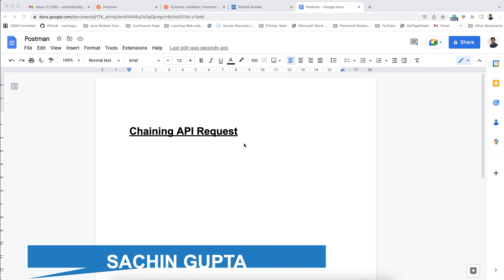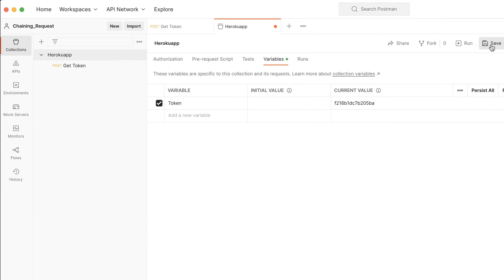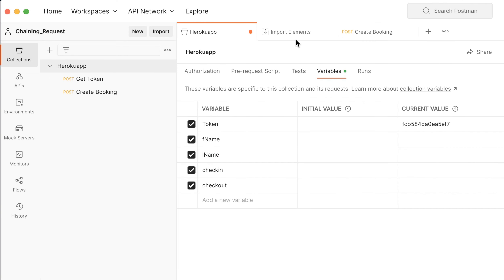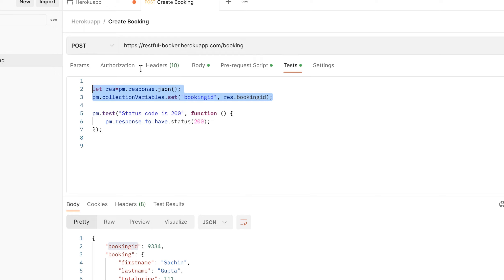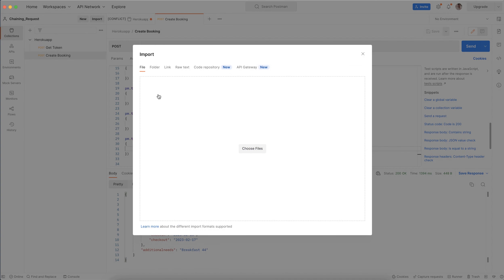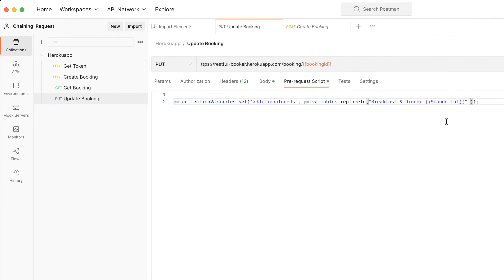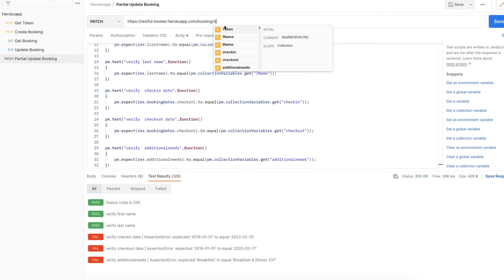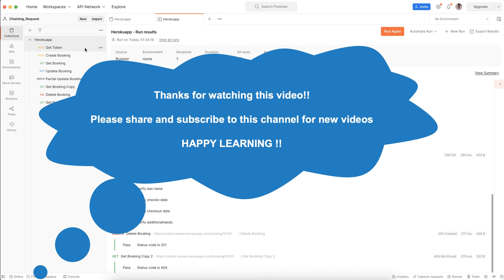𝗔𝗣𝗜 𝗖𝗵𝗮𝗶𝗻𝗶𝗻𝗴 𝗥𝗲𝗾𝘂𝗲𝘀𝘁𝘀 || 𝗔𝘂𝘁𝗼𝗺𝗮𝘁𝗲 𝗖𝗵𝗮𝗶𝗻𝗶𝗻𝗴 𝗔𝗣𝗜 𝗥𝗲𝗾𝘂𝗲𝘀𝘁𝘀 𝘄𝗶𝘁𝗵 𝗣𝗼𝘀𝘁𝗺𝗮𝗻 𝗧𝗼𝗼𝗹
𝗔𝗣𝗜 𝗖𝗵𝗮𝗶𝗻𝗶𝗻𝗴 𝗥𝗲𝗾𝘂𝗲𝘀𝘁𝘀 𝗶𝘀 𝗮 𝘁𝗲𝗰𝗵𝗻𝗶𝗾𝘂𝗲 𝘄𝗵𝗲𝗿𝗲 𝘆𝗼𝘂 𝗽𝗿𝗼𝗴𝗿𝗮𝗺𝗺𝗮𝘁𝗶𝗰𝗮𝗹𝗹𝘆 𝗺𝗮𝗸𝗲 𝗺𝘂𝗹𝘁𝗶𝗽𝗹𝗲 𝗔𝗣𝗜 𝗿𝗲𝗾𝘂𝗲𝘀𝘁𝘀 𝘁𝗼 𝗽𝗲𝗿𝗳𝗼𝗿𝗺 𝗮 𝗽𝗮𝗿𝘁𝗶𝗰𝘂𝗹𝗮𝗿 𝗳𝘂𝗻𝗰𝘁𝗶𝗼𝗻, 𝘄𝗶𝘁𝗵 𝗲𝗮𝗰𝗵 𝗿𝗲𝗾𝘂𝗲𝘀𝘁 𝗳𝗲𝗲𝗱𝗶𝗻𝗴 𝘀𝘂𝗯𝘀𝗲𝗾𝘂𝗲𝗻𝘁 𝗿𝗲𝗾𝘂𝗲𝘀𝘁𝘀.